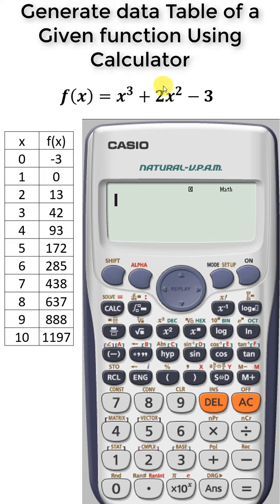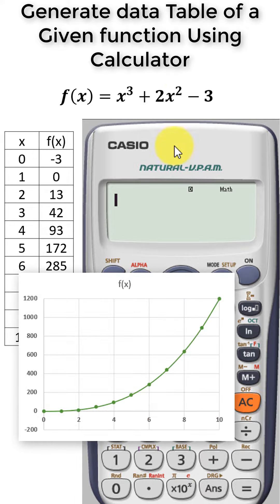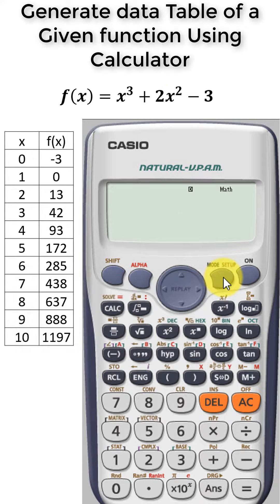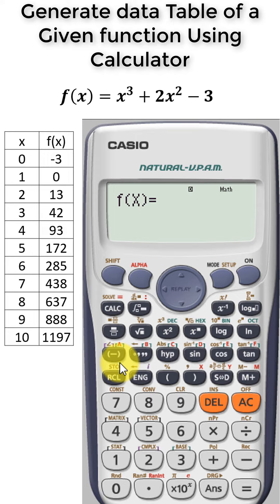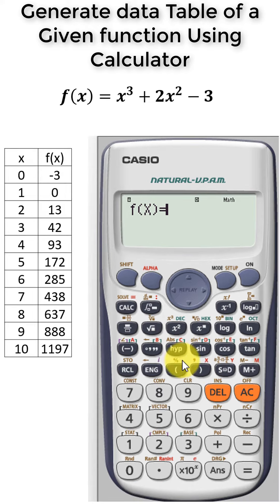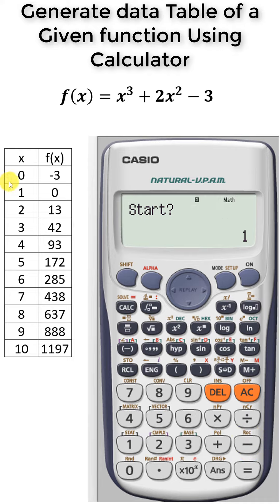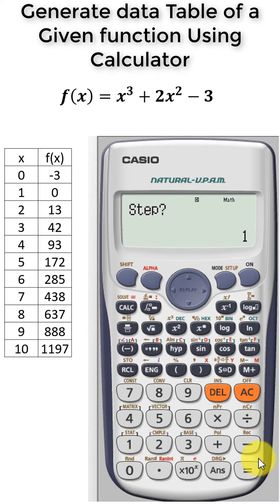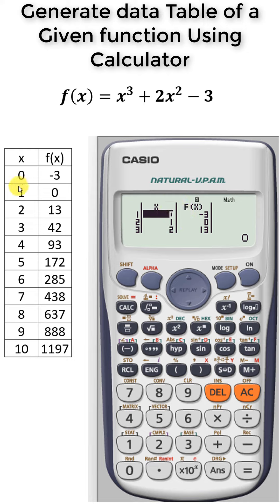Generate Data Table of a Given Function Using Calculator fx991ES - Engineers Academy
Calculator Techniques
Calculator Tricks